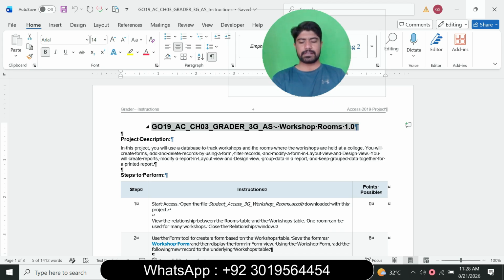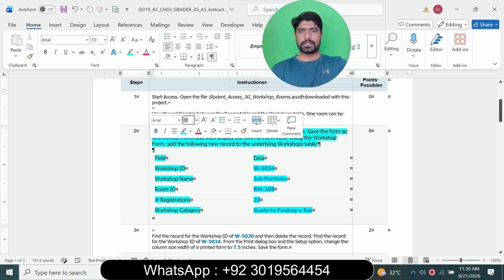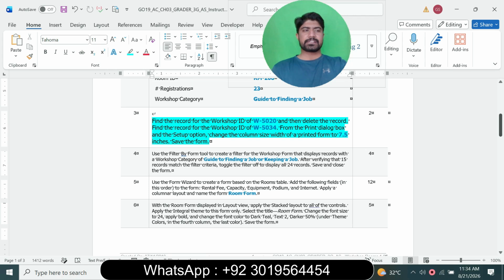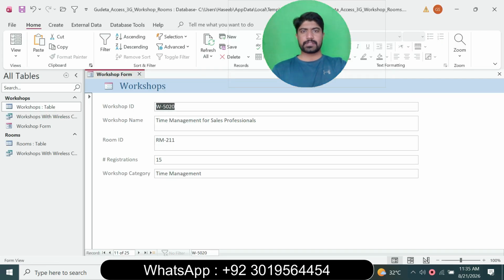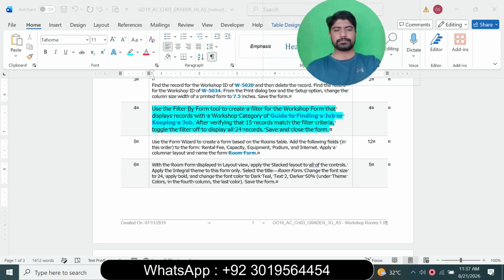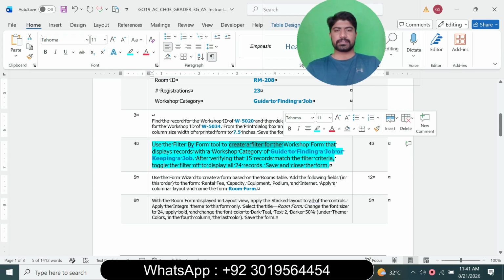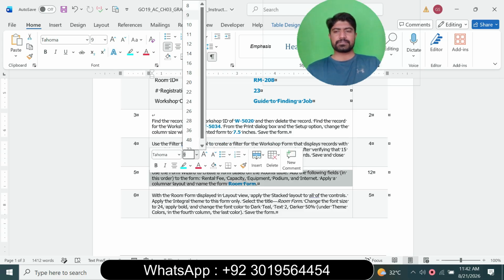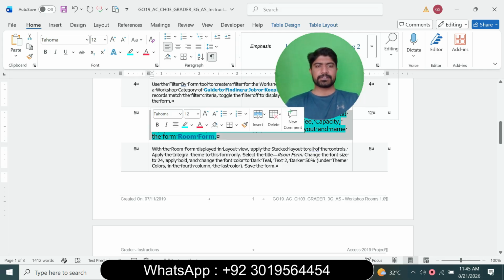GO19_AC_CH03_GRADER_3G_AS - Workshop Rooms 1.0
GO19_AC_CH03_GRADER_3G_AS - Workshop Rooms
GO19_AC_CH03_GRADER_3G_AS - Workshop
GO19 AC CH03 GRADER 3G AS Workshop Rooms
GO19 AC CH03 GRADER 3G AS Workshop
GO19 AC CH03 GRADER 3G AS